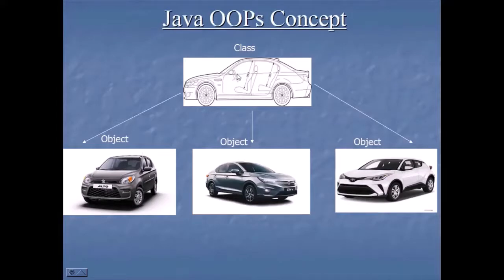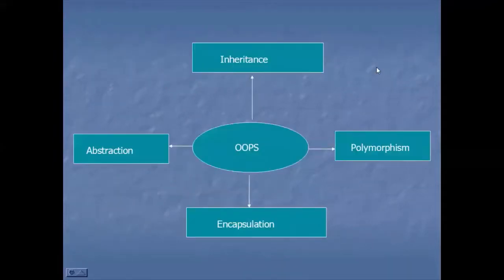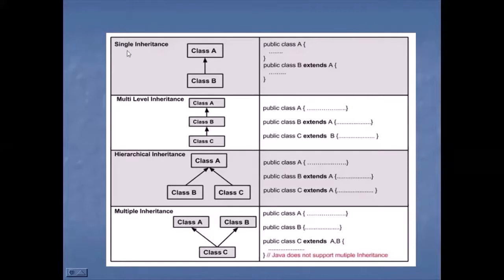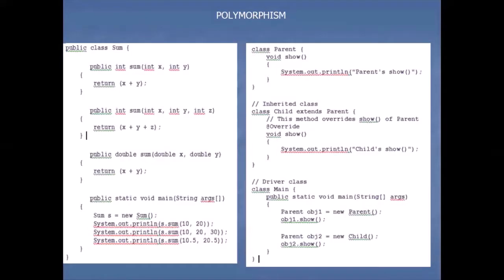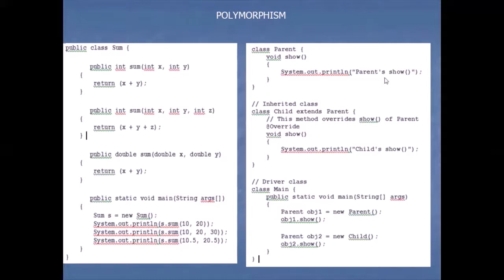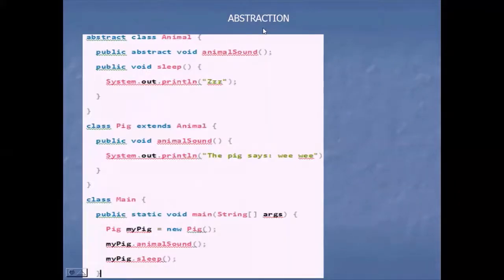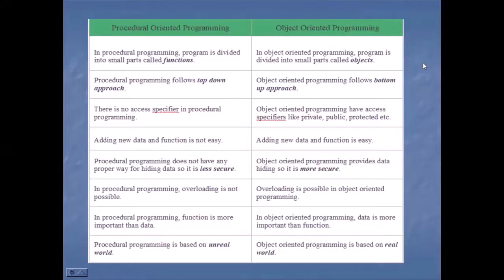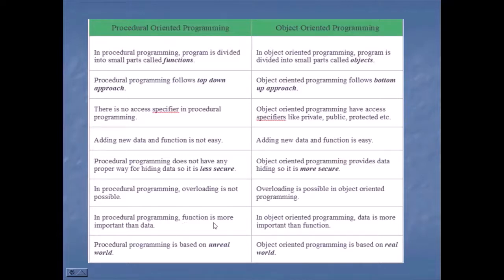Object Oriented Programming | Java OOPs Concepts | Java Tutorial For Beginner | Java Basics